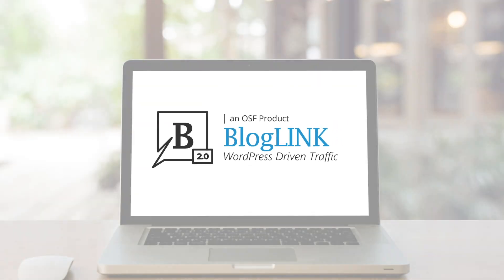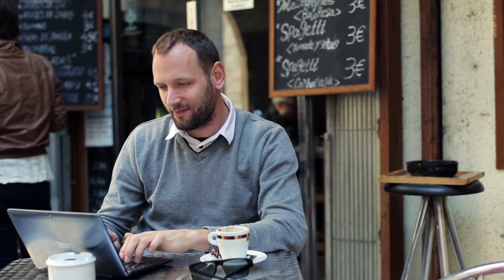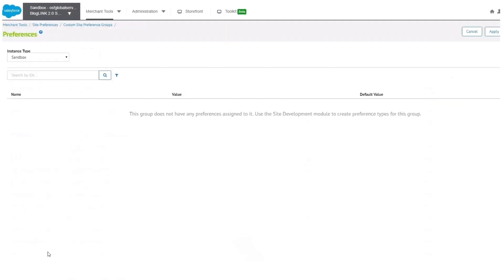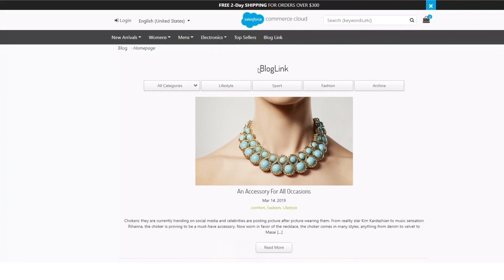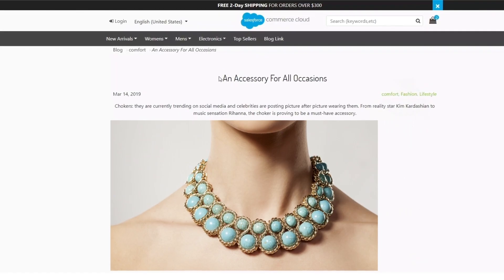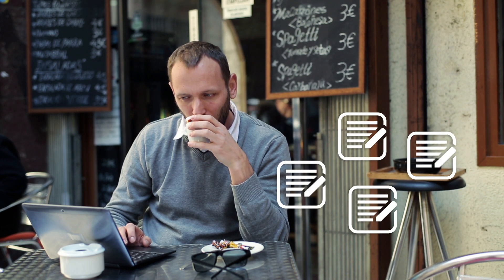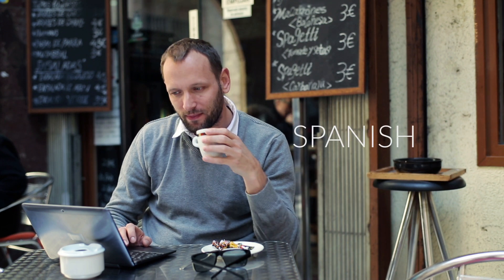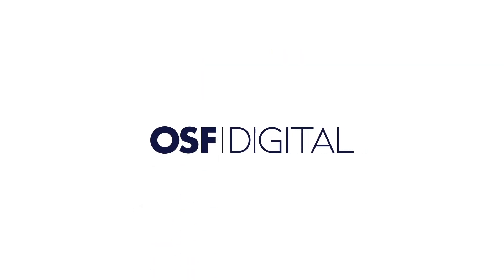BlogLINK - OSF Digital's WordPress Blog Integrator for Salesforce Commerce Cloud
BlogLINK enables the synchronization of WordPress blog articles in Salesforce Commerce Cloud as content assets. Create engaging content in WordPress and manage it from Salesforce Commerce Cloud to keep target audiences informed about your sales, news, special offers, new arrivals and more with the updated BlogLINK, which is now SFRA compatible and has new features such as the ability to enable multiple blogs and multiple languages in Business Manager.